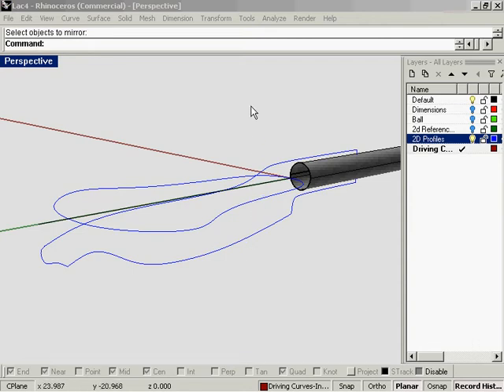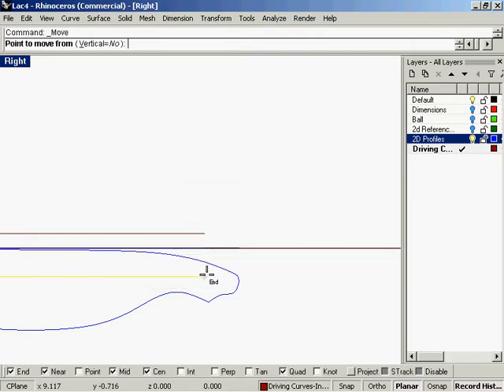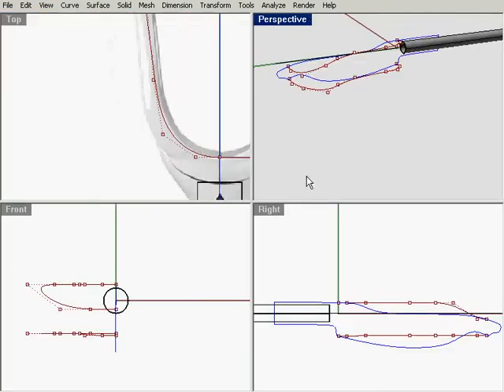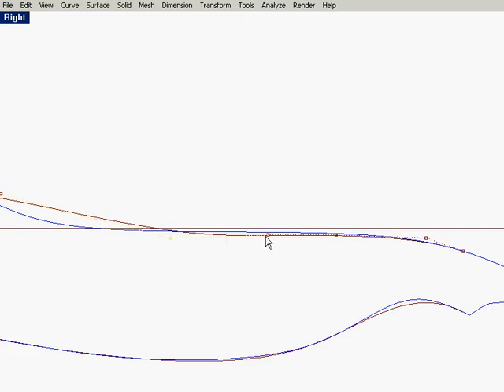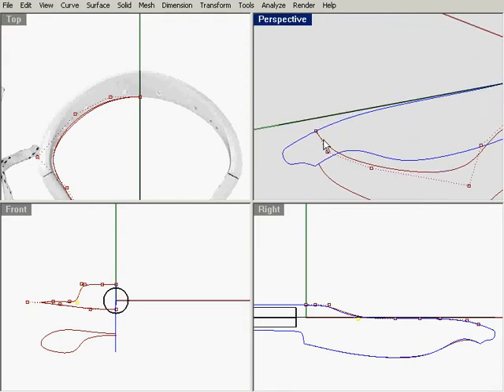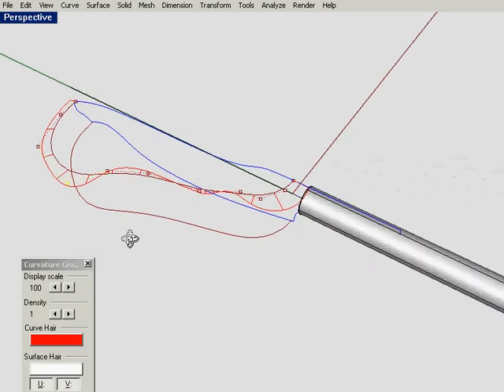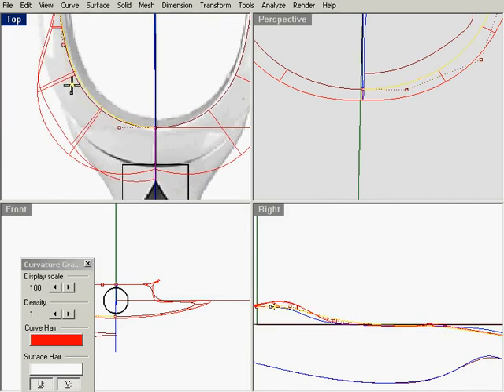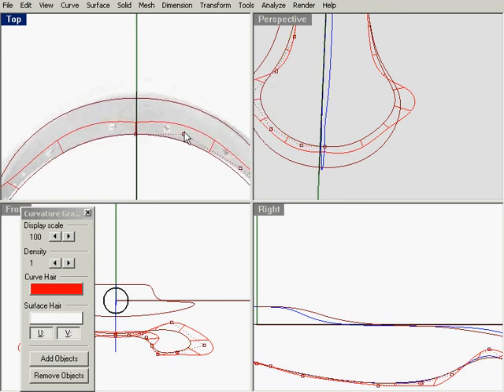Rhino Tutorial Part 3-Lacrosse Stick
This tutorial follows the industrial design development of a lacrosse stick.